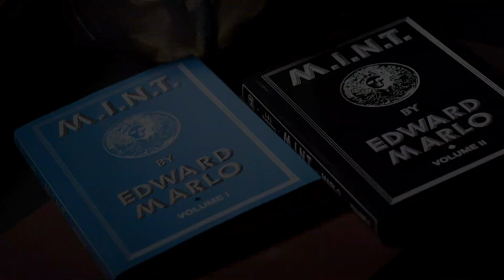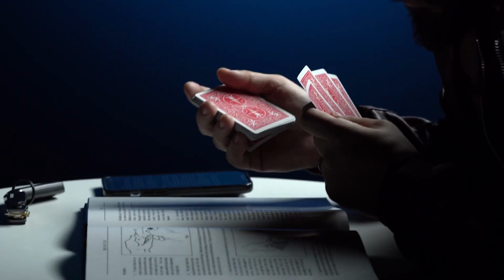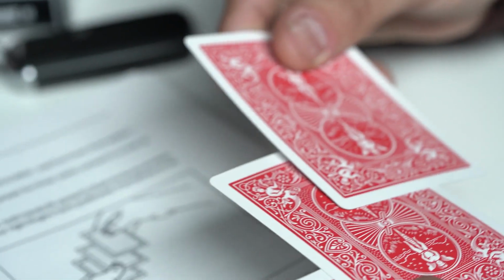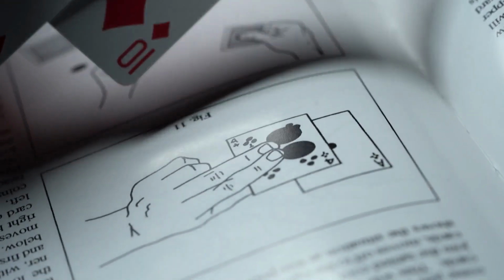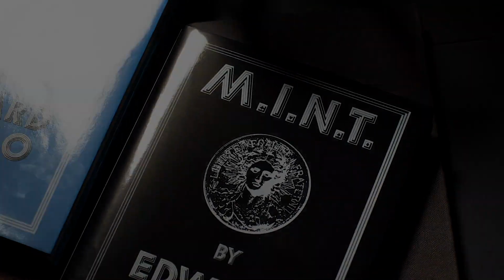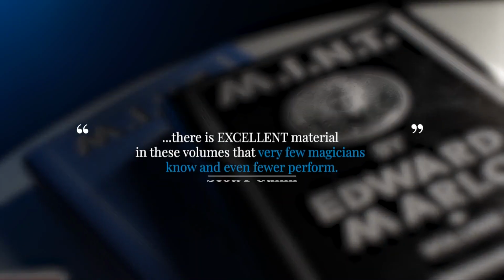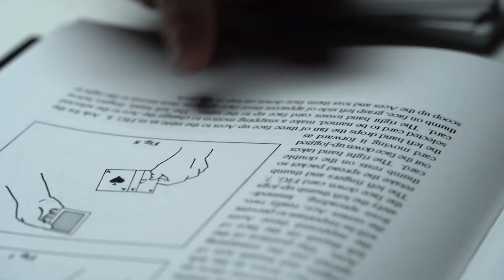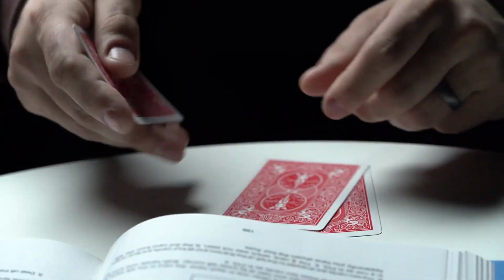MINT - Edward Marlo - Murphy's Magic Supplies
Via Dessie' 2, 00199 Roma (Lun-Sab: 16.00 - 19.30)

Interessantissima serie dedicata al materiale cartomagico di Marlo pubblicato sulla rivista New Tops. Tecniche ed effetti da studiare per anni che gli amanti del maestro di Chicago non si lasceranno sfuggire. Ottimo.